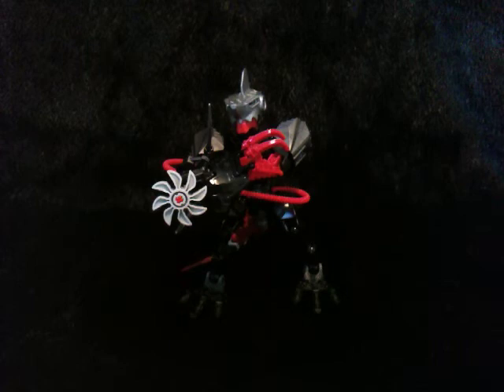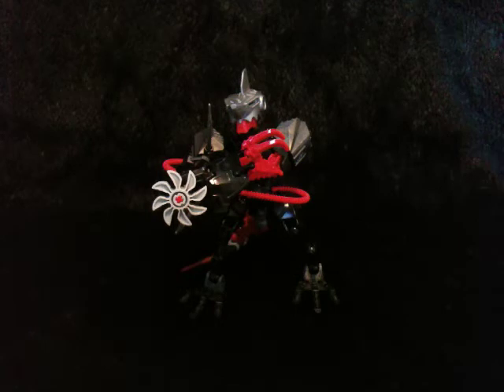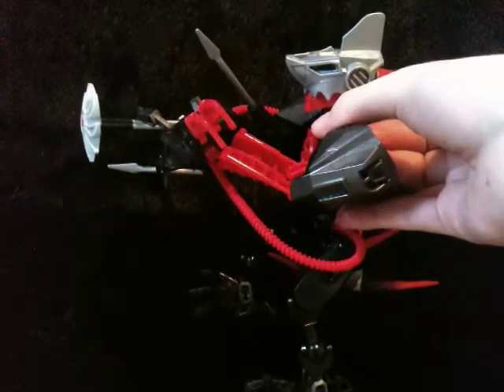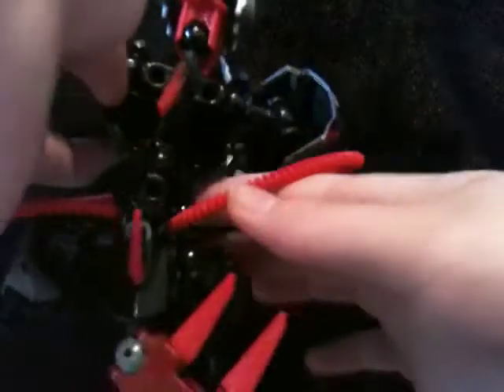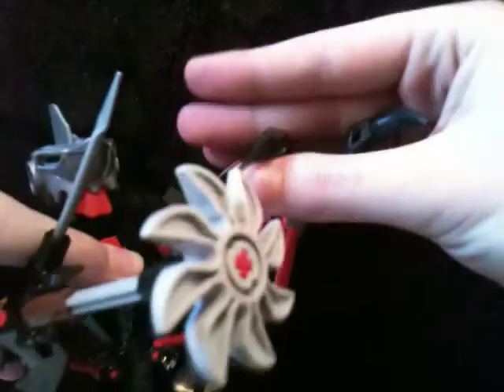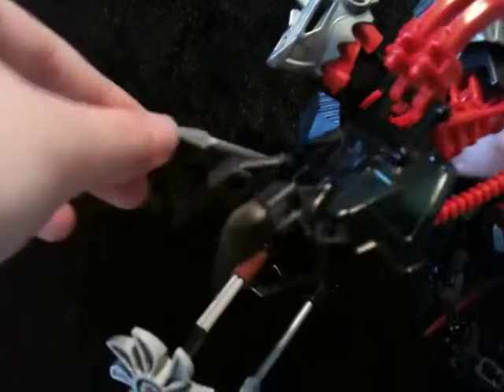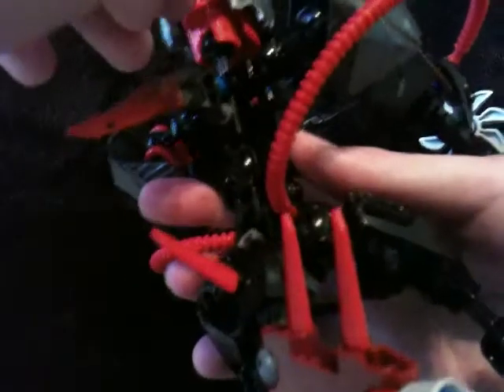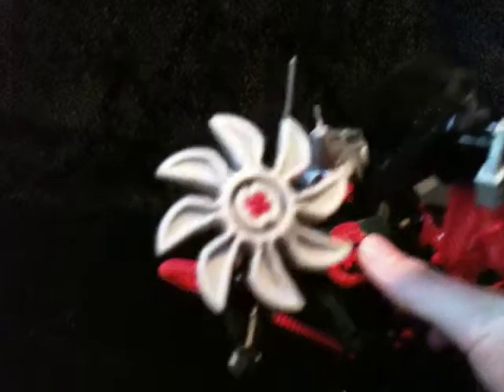Hero Factory MOC 15: Boost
This is another female Hero Factory MOC named Boost. I almost gave her Firefly Syndrome but instead she's here as a Hero to stay. Hope you enjoy!